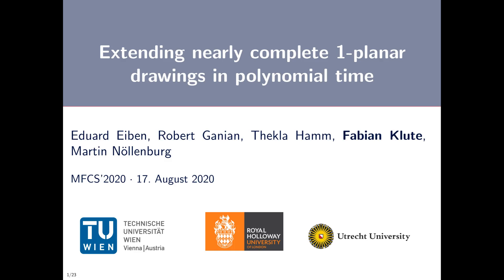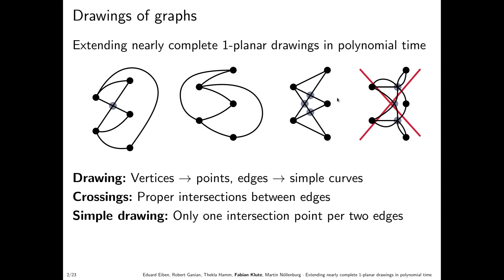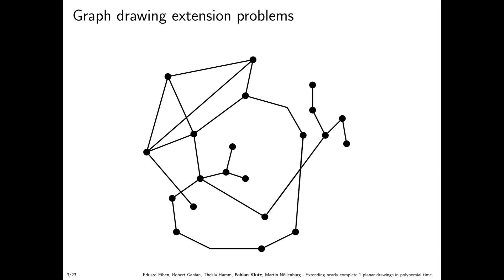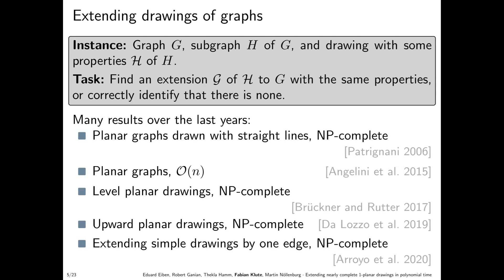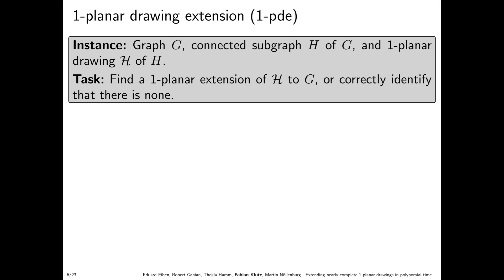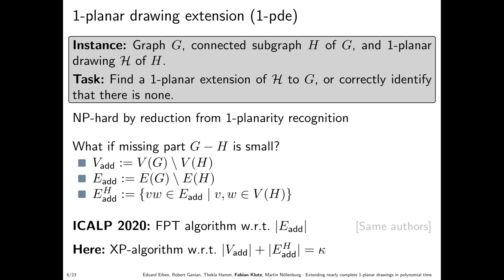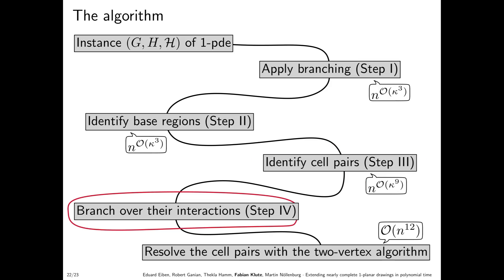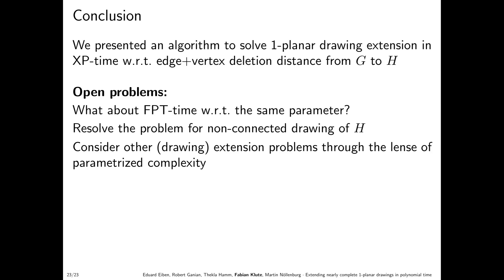Eiben et al. Extending Nearly Complete 1-Planar Drawings in Polynomial Time